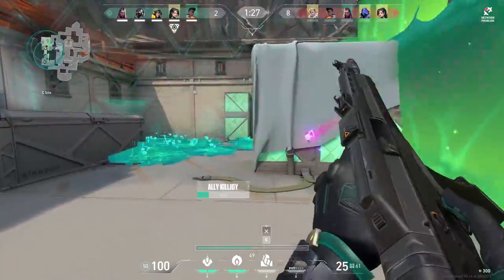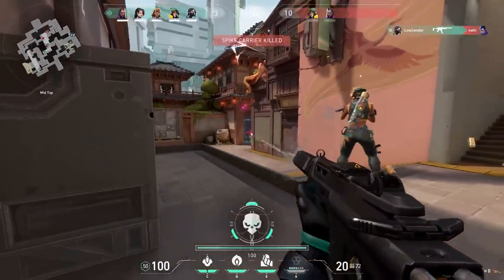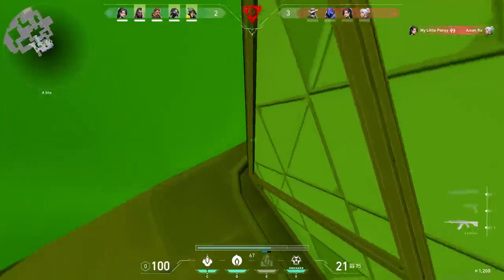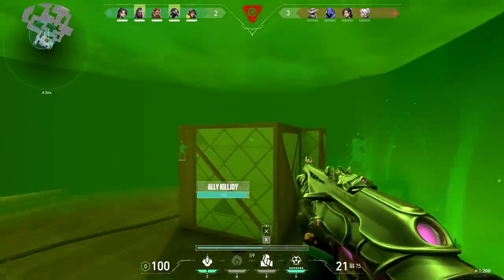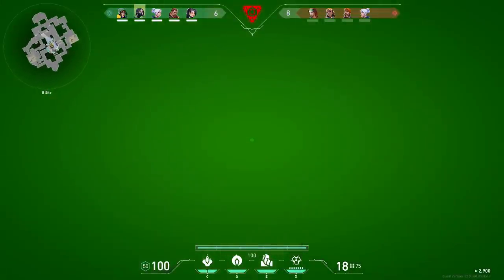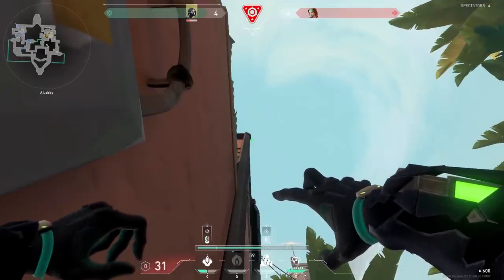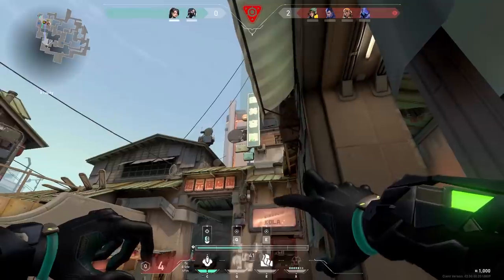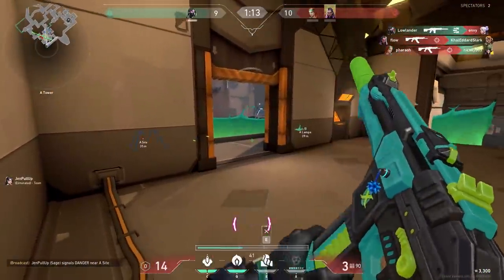I Played Nonstop VIPER for 1 Week, Here's what I Learned [Viper Guide]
For the past week I only played Viper. The main reason was because she was the only agent that I've never played before. During the past week I learned a lot about viper, in this video I will tell you everything I've learned. So this is a small viper guide for beginners, with a lot of viper tips and tricks.